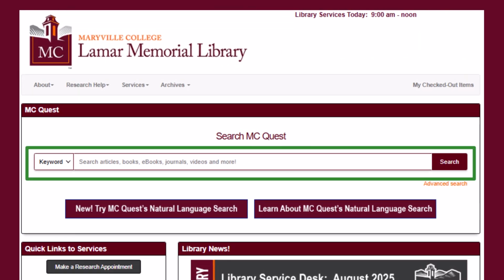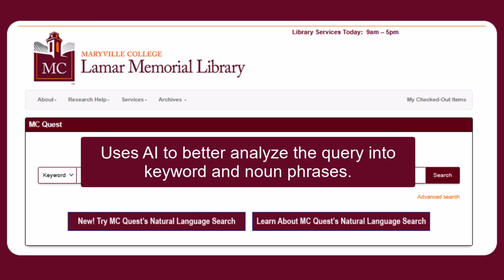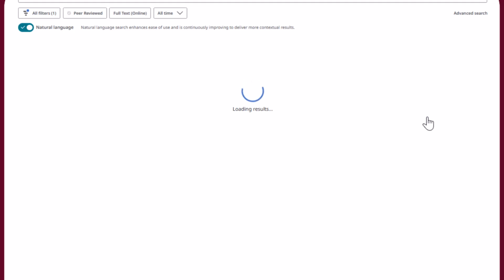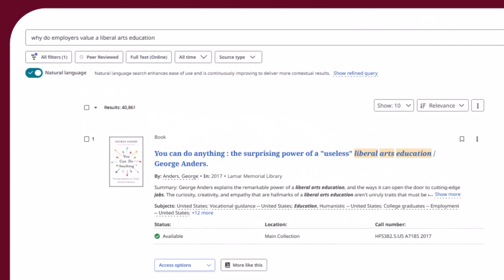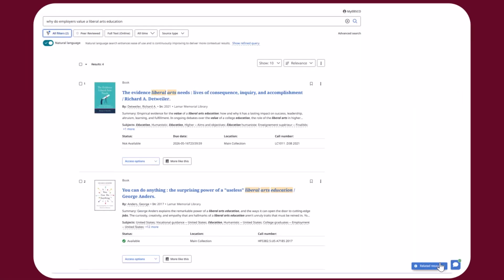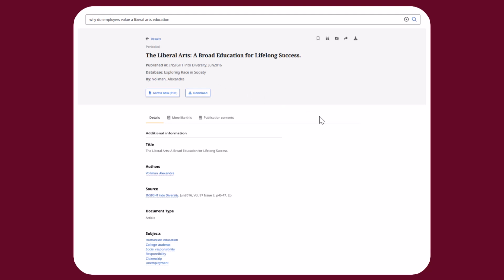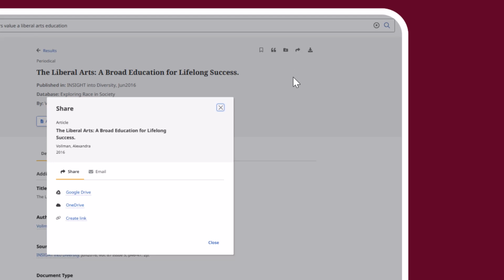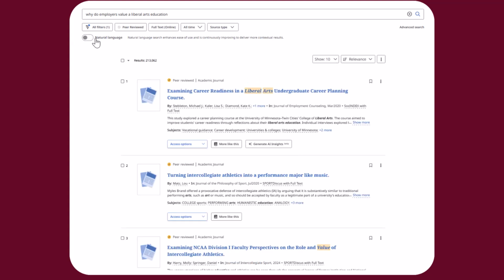Introduction to MC Quest Fall 2025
Learn about MC Quest at the Lamar Memorial Library and how to use this for your research.